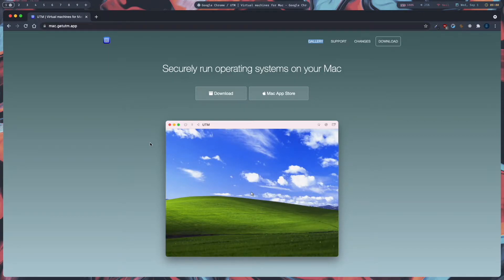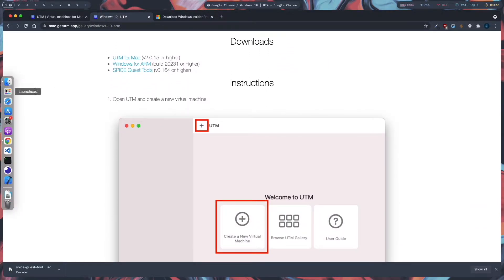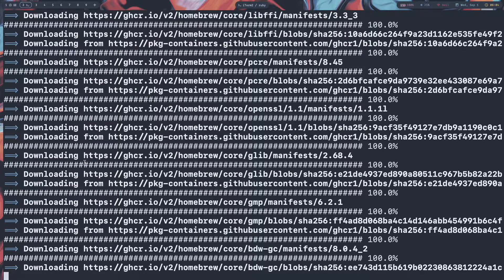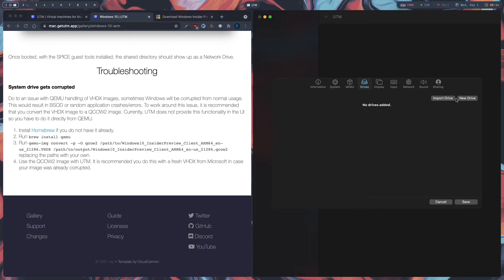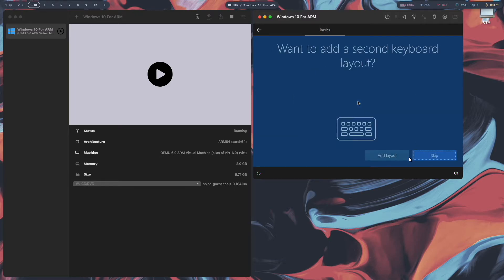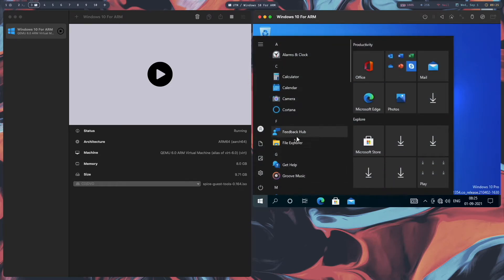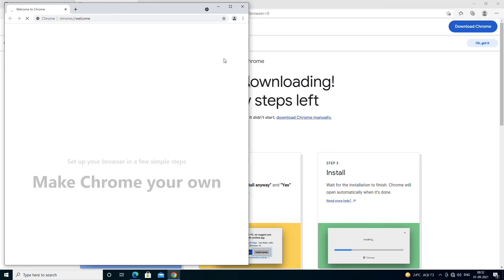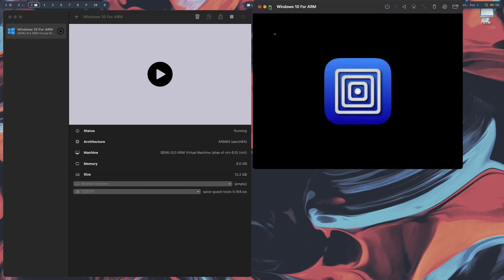Windows 10 Installation Walkthrough On M1 Mac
In this video, I guide you through installing windows 10 on an m1 mac using UTM virtualization software.